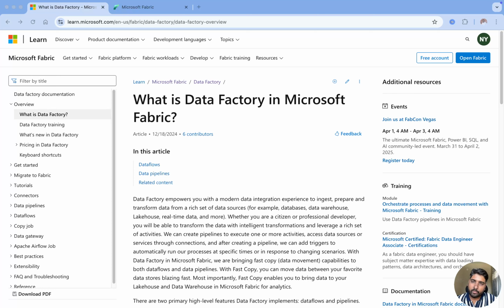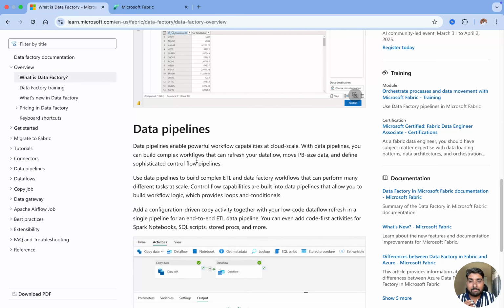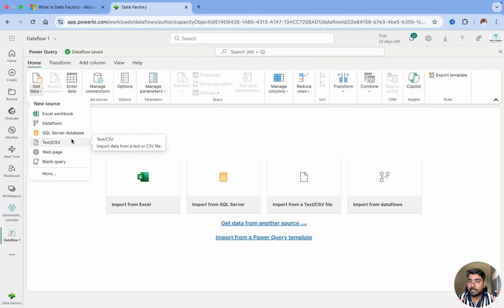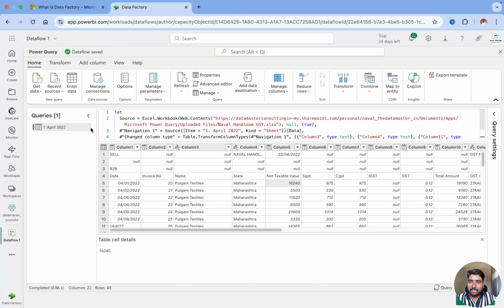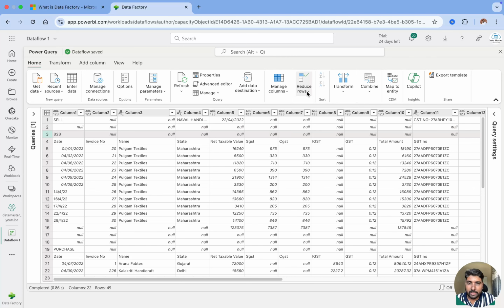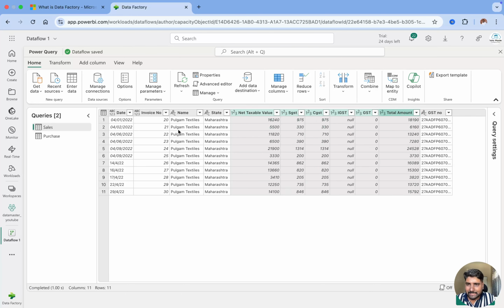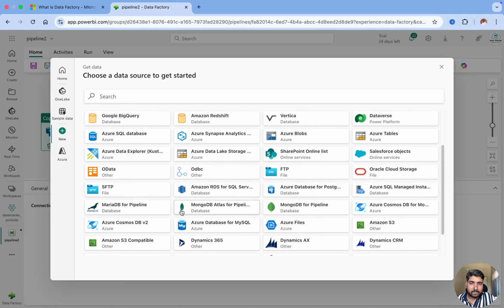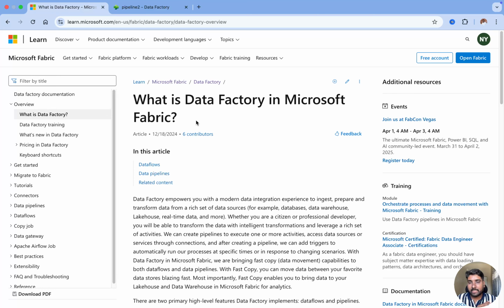Data Factory in Microsoft Fabric | Data Pipeline, Data Flow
Welcome to another insightful session by DataMaster! 🚀

In this video, we dive deep into Microsoft Fabric's Data Factory, a game-changer in the world of data integration and orchestration. Whether you're new to data engineering or an experienced professional, this video is packed with everything you need to know:

🌟 Key Highlights:
1️⃣ Introduction to Data Factory in Microsoft Fabric: Understand its core features, capabilities, and how it simplifies complex data workflows.
2️⃣ Gen 2 Dataflows Explained: Get an in-depth look at Gen 2 Dataflows, their benefits, and how they redefine data preparation and transformation.
3️⃣ Understanding Data Pipelines: Learn how to design, build, and optimize data pipelines for seamless data movement and automation.
4️⃣ Practical Examples & Use Cases: Real-world scenarios to help you get started with confidence.

🎥 This video is a must-watch for anyone looking to harness the power of Data Factory in Microsoft Fabric to supercharge their data projects.

0:00 Intoduction to Data factory in Microsoft Fabric
5:50 Workspace Datamaster Youtube
07:00 Gen 2 Data flow
07:30 Detail explaination Dataflow
20:40 Data Pipeline
25:06 Re-cap
26:20 Thank you